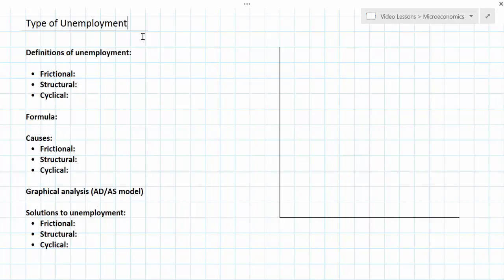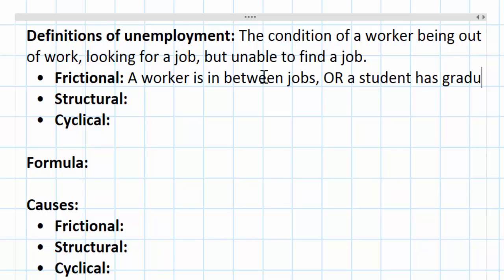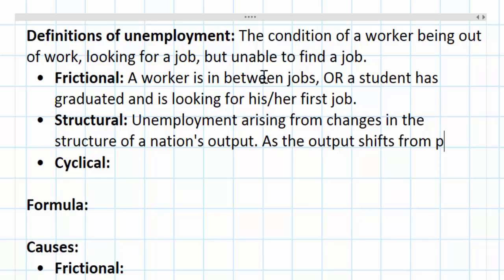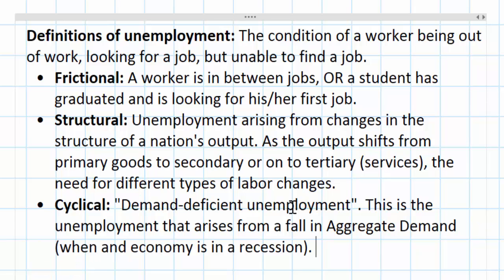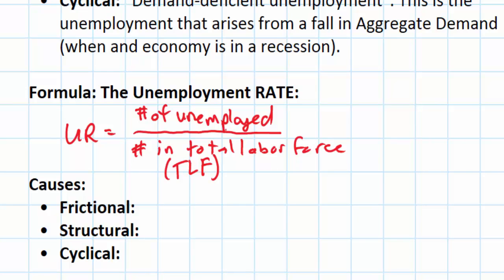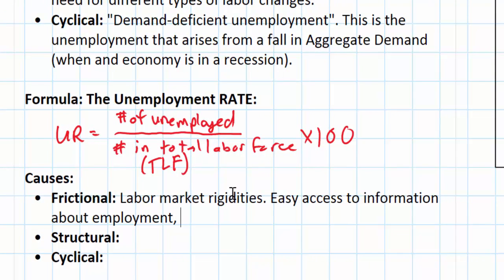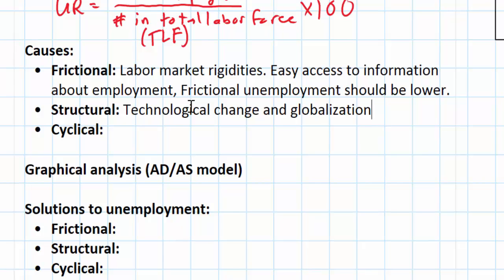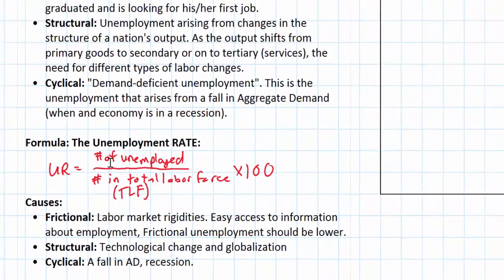Types of Unemployment and their Causes part 1 of 3